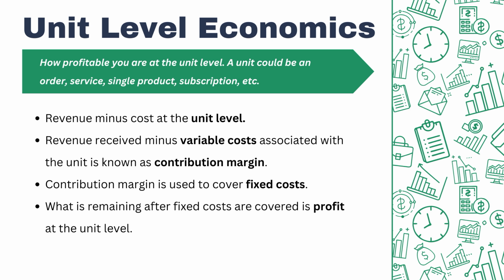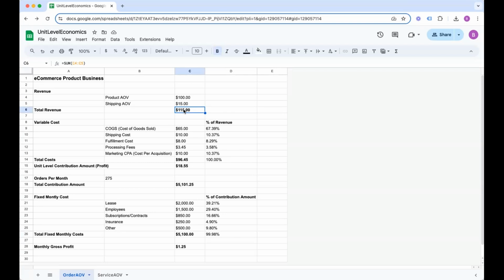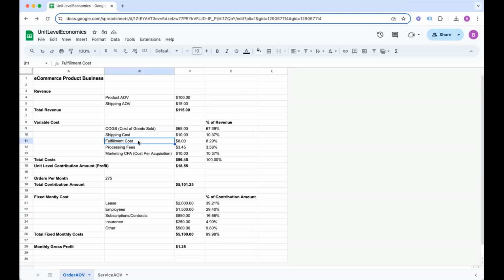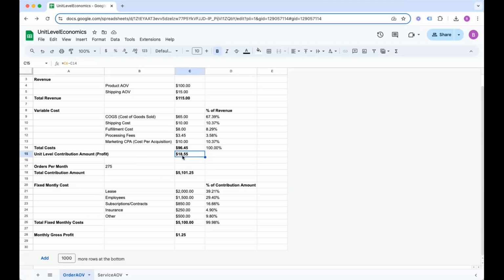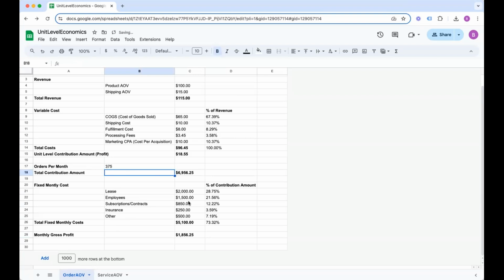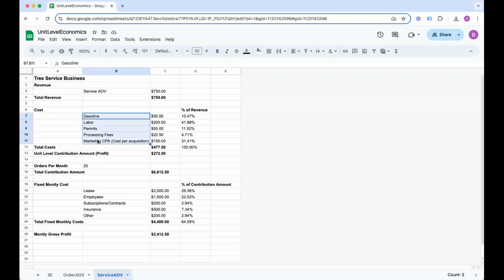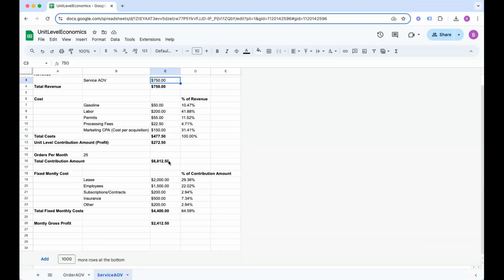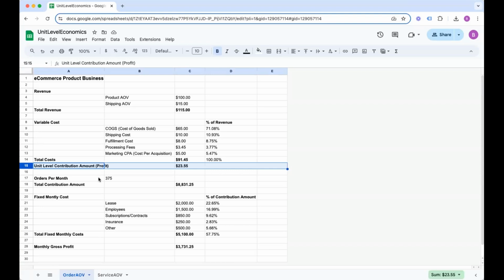Understanding Unit Level Economics: How It Can Drive Your Business Success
In this video, we break down the importance of Unit Level Economics (ULE) for your business. From understanding revenue minus cost at the unit level to calculating your contribution margin, this concept is key to making informed decisions that drive profitability. Learn how ULE helps you determine how many orders are needed to break even, whether you're spending the right amount on marketing, and when to expand your operations. Whether you're a seasoned entrepreneur or just getting started, mastering Unit Level Economics can transform your business strategy.

- What is Unit Level Economics?
- Why contribution margin is critical to profitability.
- How to use ULE to forecast growth, break-even points, and marketing spend.
- Common challenges with data, shipping costs, and COGS calculations.

_Looking for personalized guidance and support? Our coaching and consulting services are designed to help you achieve your business goals._

to learn how we can help.